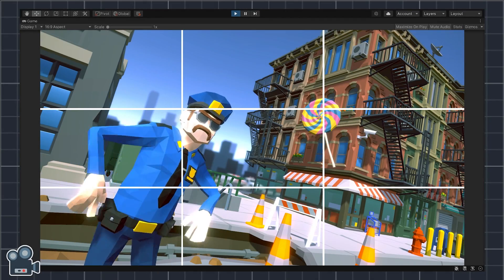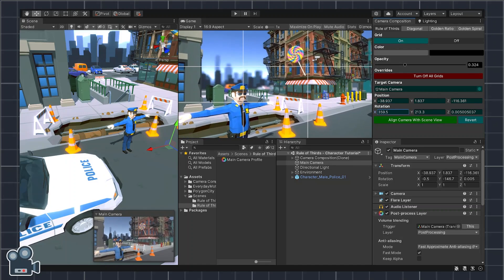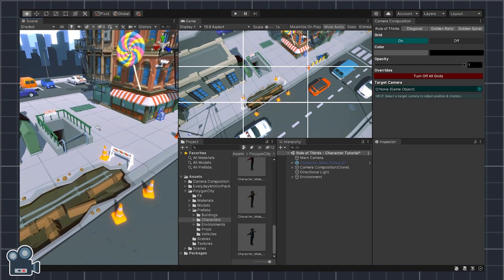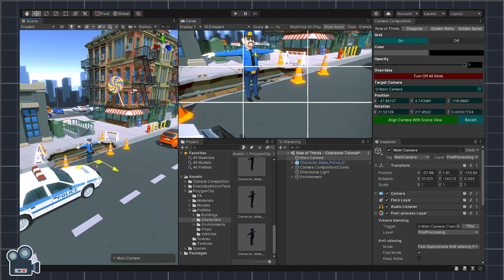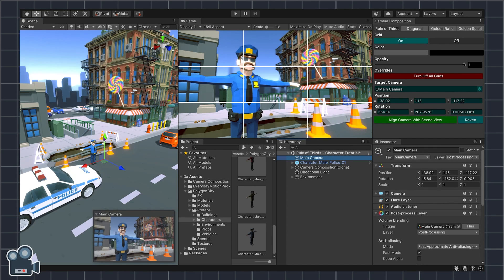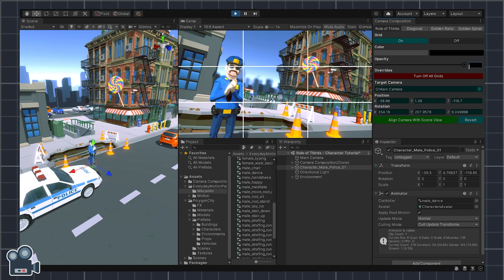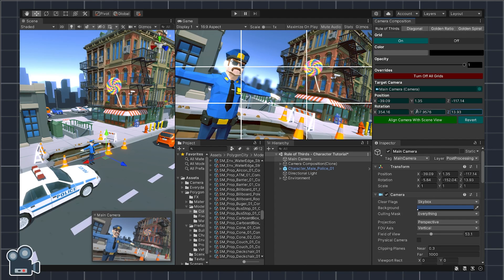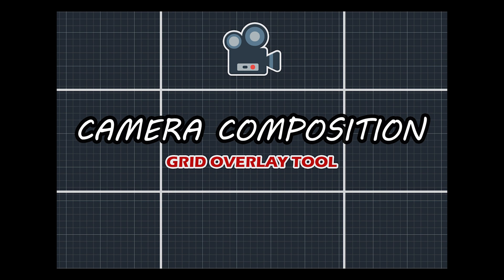Unity CAMERA COMPOSITION Tutorial: Rule of Thirds for BEGINNERS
📸 Camera Composition - Grid Overlay Tool (FREE)

🔖Chapters
0:00 - Intro
0:14 - About composition with the Rule of Thirds
0:50 - Assets used in this video
1:06 - How to apply the Rule of Thirds in Unity
1:40 - Assign a Target Camera to the Camera Composition window
1:48 - Align Camera With Scene View button
1:56 - Focal point alignment with the character
3:04 - Preview composition with character animation in Play mode
3:12 - Grid opacity adjustments
3:26 - Fine tune the character and camera position
4:07 - Final camera composition shot with the Rule of Thirds
4:32 - Camera Composition available now on the Unity Asset Store